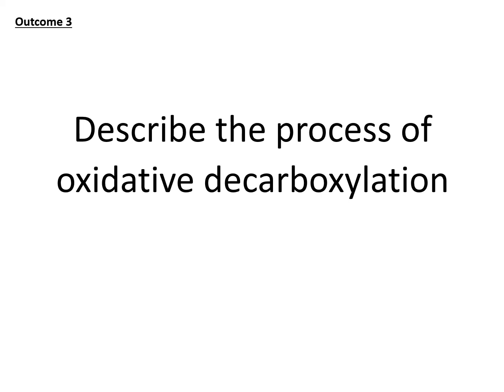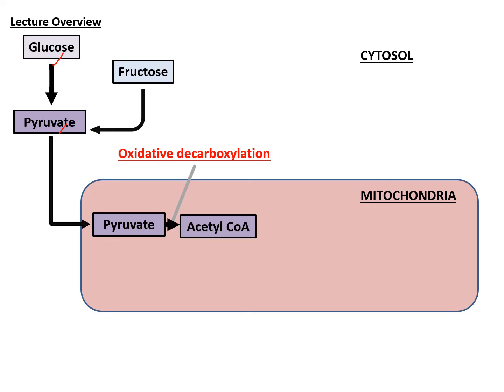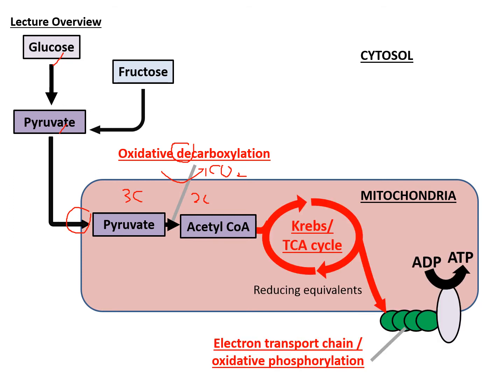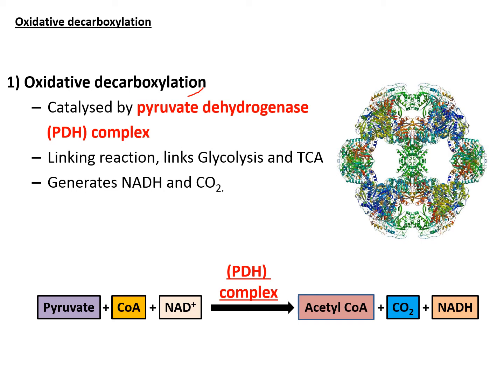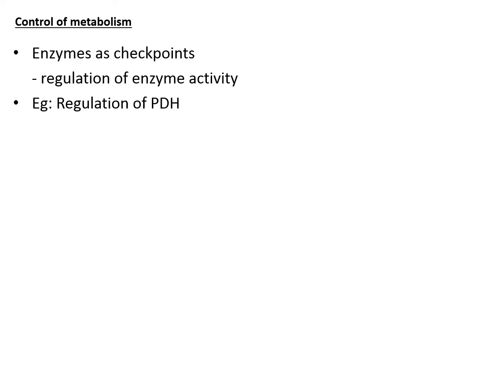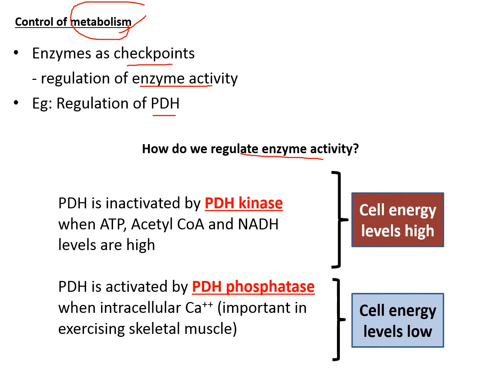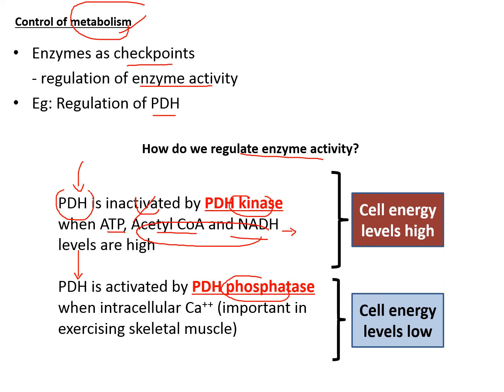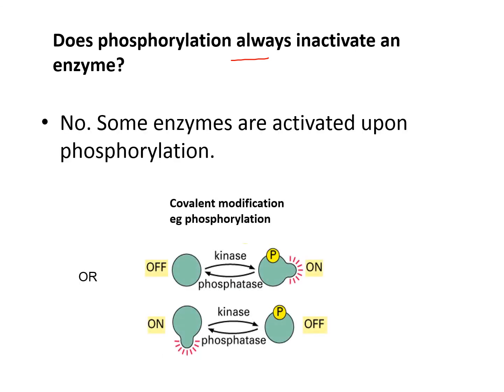Describe the process of oxidative decarboxylation